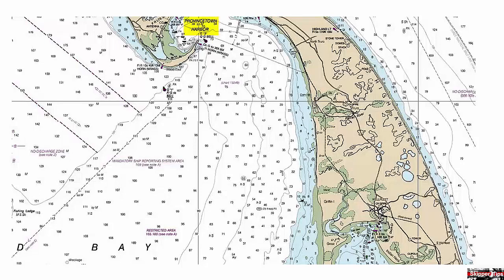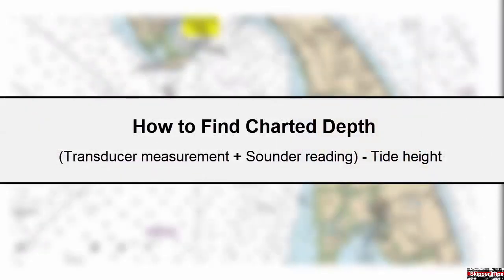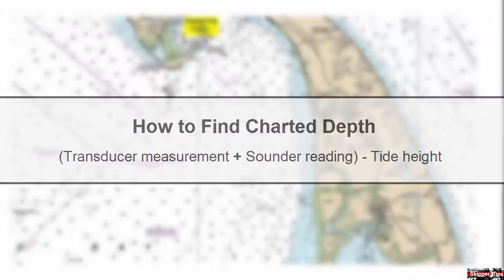How to Use Coastal Depth Contours to Find Your Way Home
How can you use your depth sounder and charted depth contours to make coastal landfall or tack to a windward destination? Take your sailing navigation know-how to the next level! Watch this sailing skills video to learn more.